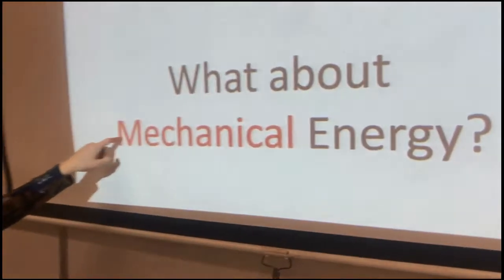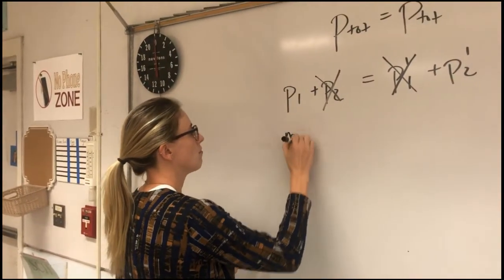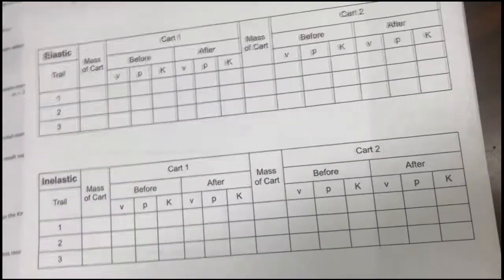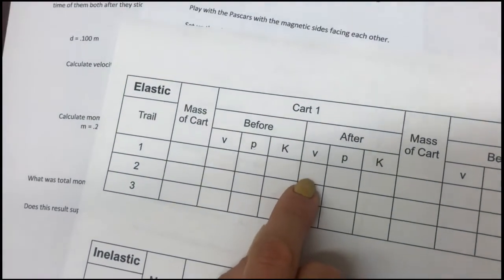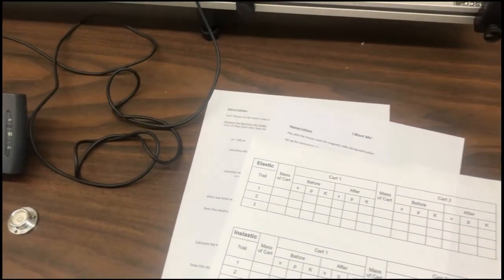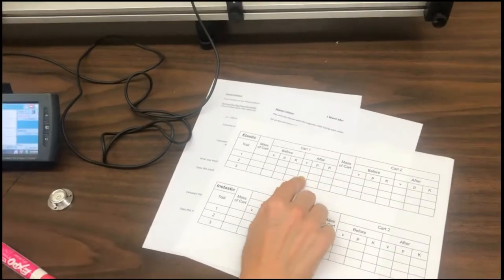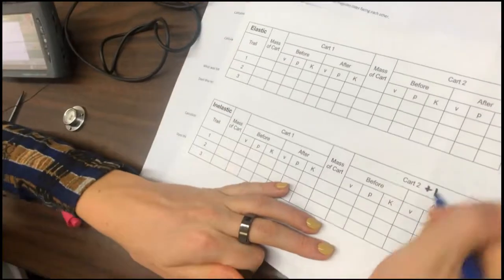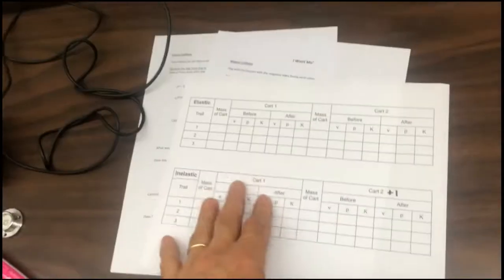Lesson 4.5: Collisions Lab